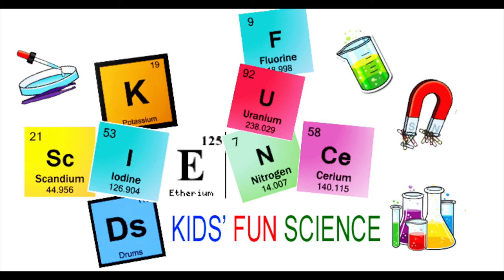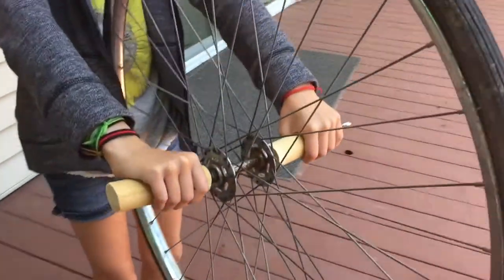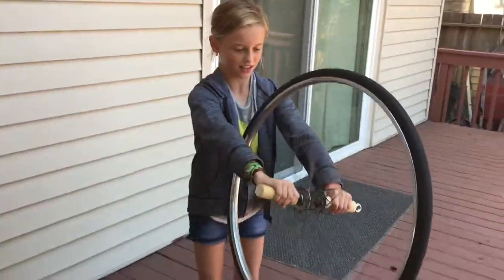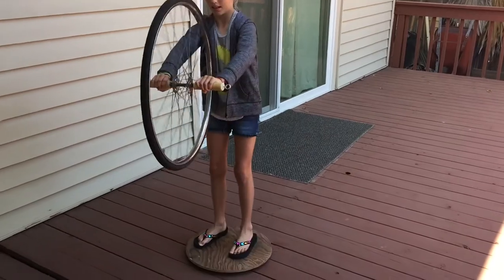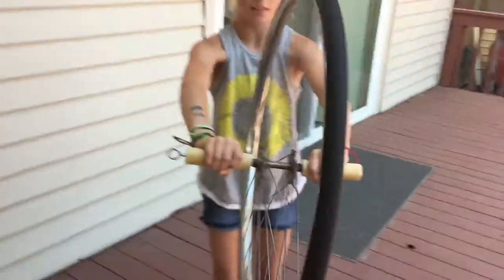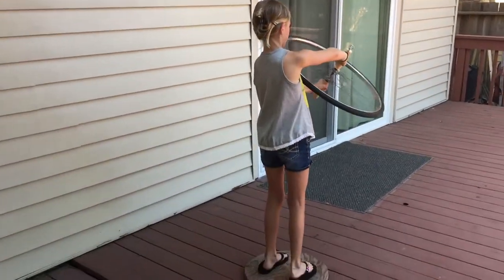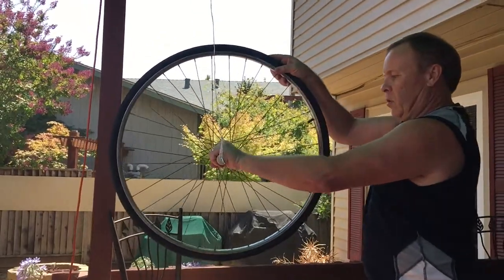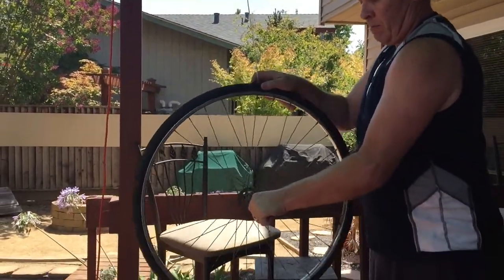Bicycle Wheel Gyroscope - Wonders of Physics experiment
Bicycle Wheel Gyroscope, 20" Diameter

Bicycle Wheel Gyroscope  - Wonders of Physics

A rotating bicycle wheel has angular momentum, which is a property involving the speed of rotation, the mass of the wheel, and how the mass is distributed. For example, most of a bicycle wheel’s mass is concentrated along the wheel’s rim, rather than at the center, and this causes a larger angular momentum at a given speed. Angular momentum is characterized by both size and direction.

The bicycle wheel, you, and the lazy susan form a system that obeys the principle of conservation of angular momentum. This means that any change in angular momentum within the system must be accompanied by an equal and opposite change, so the net effect is zero.

Grace is now standing on the lazy susan with the bicycle wheel spinning. One way to change the angular momentum of the bicycle wheel is to change its direction. To do this, Grace must exert a twisting force, called a torque, on the wheel. The bicycle wheel will then exert an equal and opposite torque on Grace. (That’s because for every action there is an equal and opposite reaction.) Thus, when Grace twist the bicycle wheel, the bicycle wheel will twist Grace the opposite way. since Grace is standing on a low-friction pivot, the twisting force of the bicycle wheel will cause grace to turn. The change Grace’s angular momentum compensates for the change in angular momentum of the wheel. The system as a whole ends up obeying the principle of conservation of angular momentum.

A bicycle wheel is suspended from one of end of its axie by a rope, and spun up by hand.

The gyroscope seems to defy gravity because the torque created by the spinning wheel counteracts the torque due to gravity. Gyroscopes have been used through history for varied uses such as stabilizing spacecraft or for guidance systems on ships and missiles.

Where to buy the Lazy Susan piece (You still need plywood)

Grace youtube channel (please help support this young youtuber)

Bicycle Wheel Gyroscope  - Wonders of Physics experimentBicycle Wheel Gyroscope
angular momentum precession gyroscopic precession